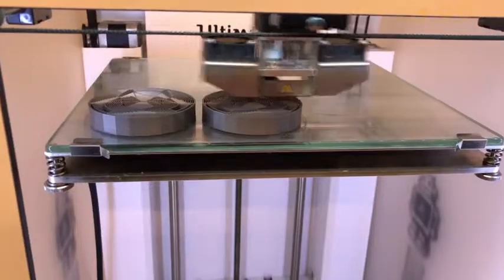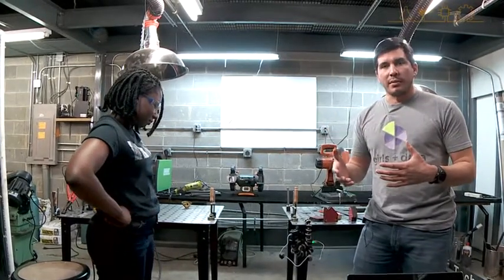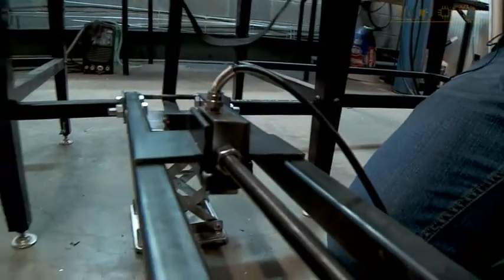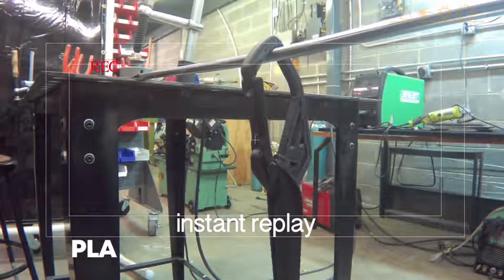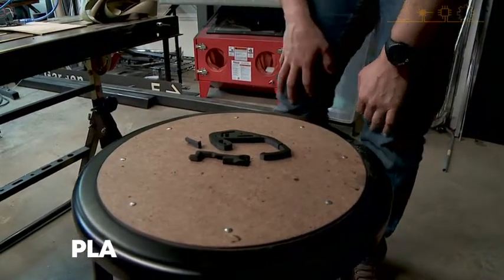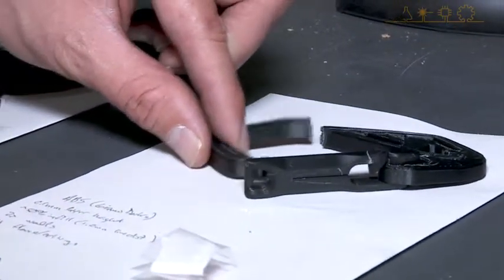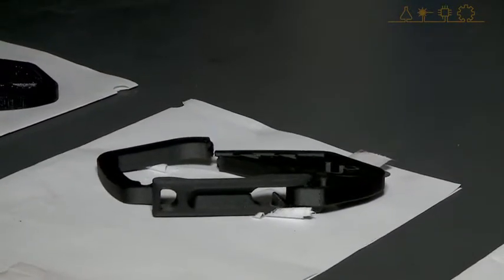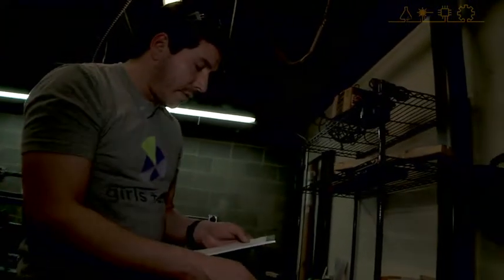DIY 3D Printed Bridge Breaker -- for Innovation Boot Camp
This is our custom designed 'bridge breaker' designed to provide the exact weight when the 3D printed bridges designed and 3D printed by Marines in our Innovation Boot Camp collapse.